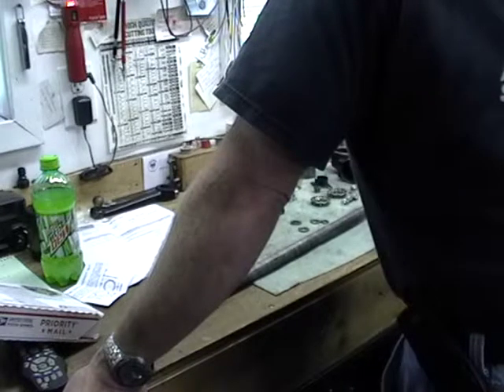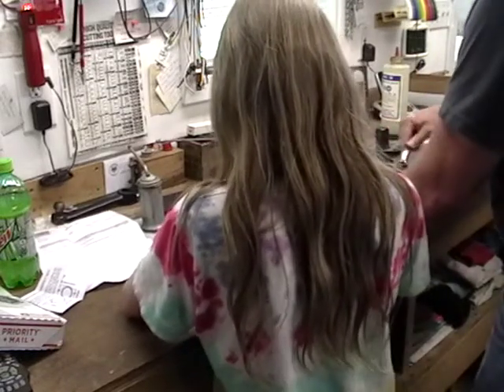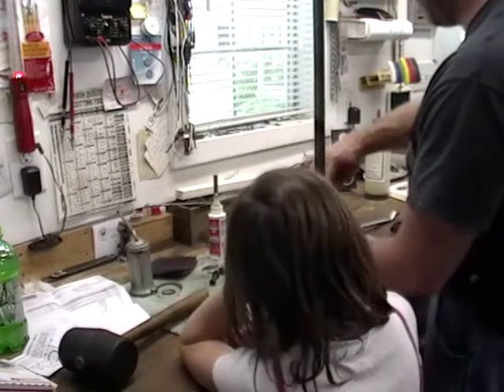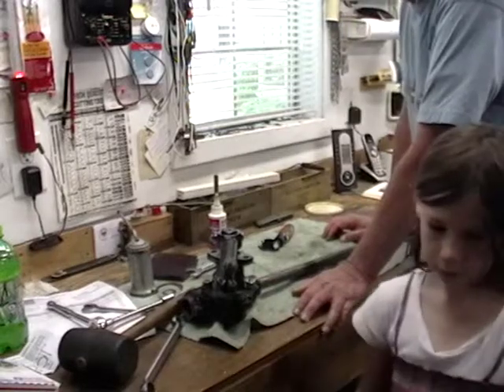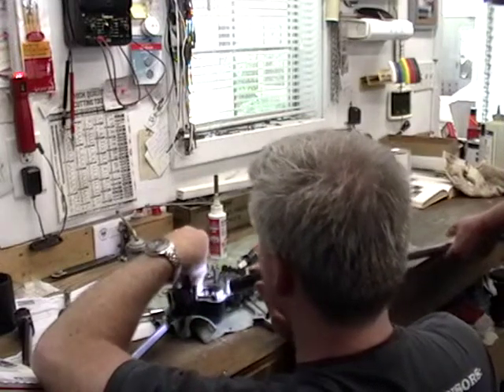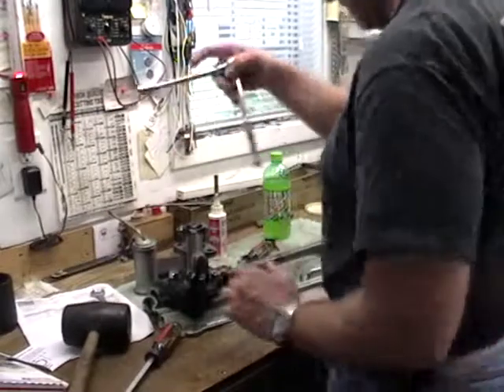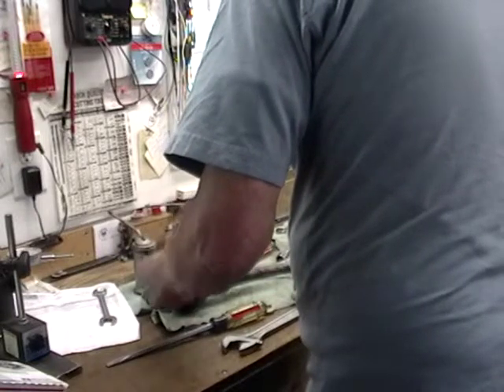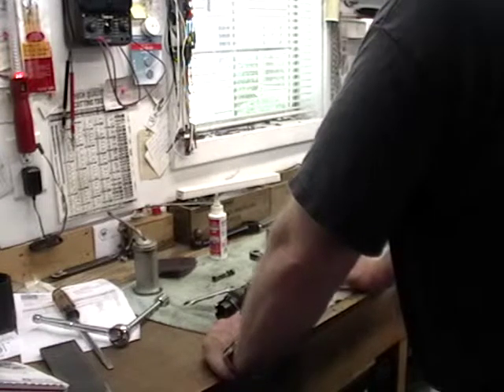Two passes at "tuning" the steering box for the truck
So, we tried tuning the steering box for my truck.  Ed (the older guy you don't see much of in the video) is an alleged expert, and has done several.

We went through the steps to get everything set up, with no joy.  If you skip to about the middle of the video, you'll find us troubleshooting a bit.

What it comes down to is there's a roller bearing with a corner knocked from one of the rollers, and two very small chips on the worm gear.

Because these are the original style bearings and races (which are no longer made), it would set me back somewhere around $300 to replace them.

So, for now, we went ahead and reassembled with the parts I've got (last half of the video), and I'll see what I think when I get enough stuff together to be able to check out the overall steering..

If it's not "good enough," I'll go ahead and rebuild the box with new parts, but with an engine rebuild going on right now, I don't really have the dollars to pay for those particular parts.